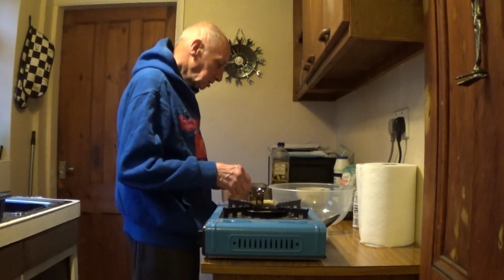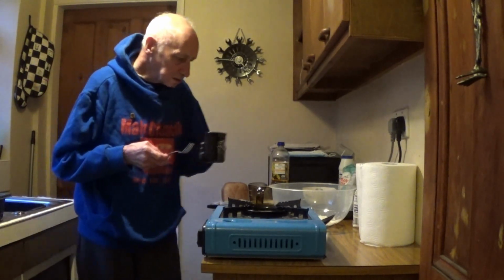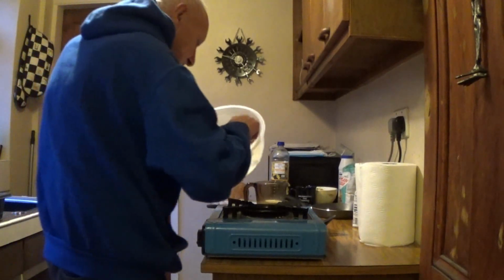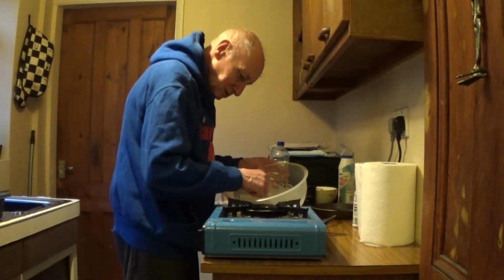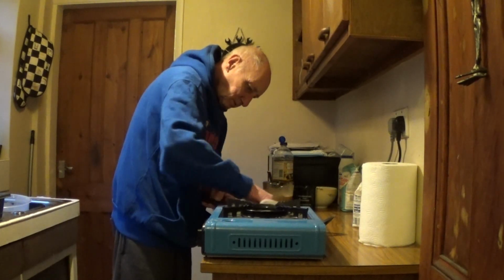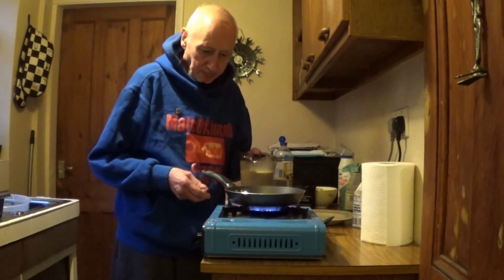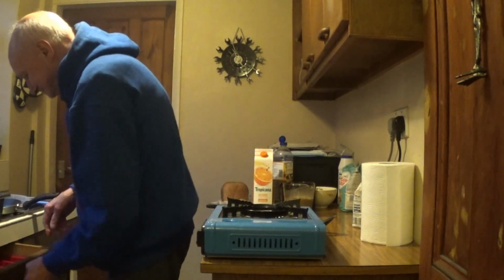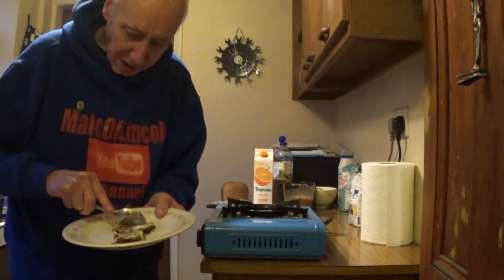Pancakes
I like pancakes. So I've made some.